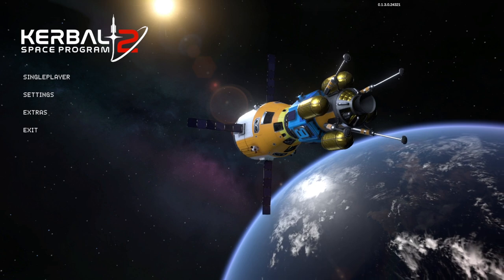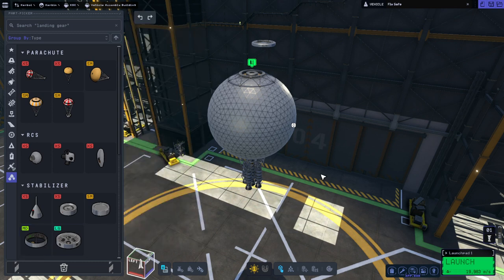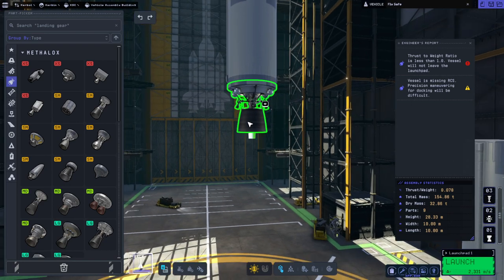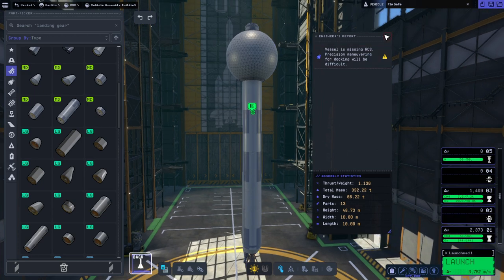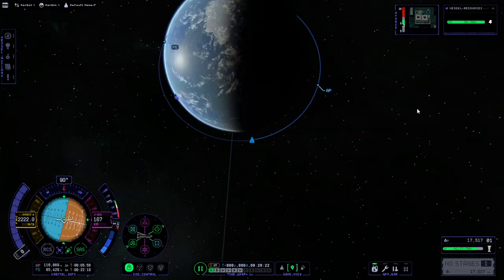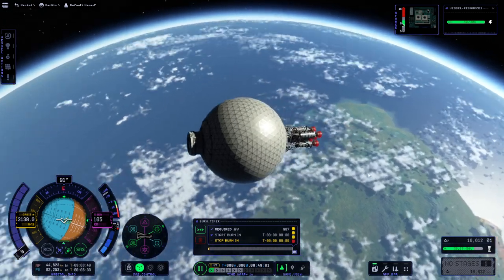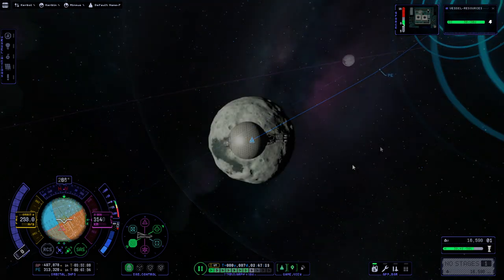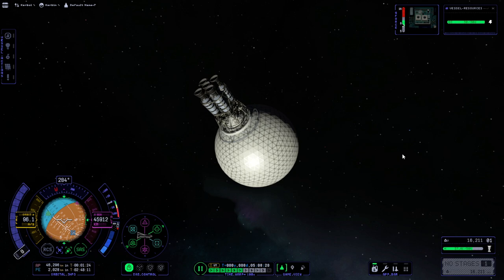KSP 2 Early Access - Patch 3 Initial Fin Test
Patch 3 has added a multijoint system for wing pieces, so I conduct an initial test to see if that solves the wing-dropping-off problem in the simplest situation (unmodified wings used as fins) and plan in future videos to see if the wings are safe now in a variety of situations. I also verify that the SOI change plotting issue is still an issue (that was not due to be solved by this patch).